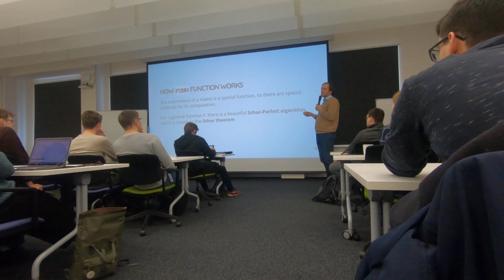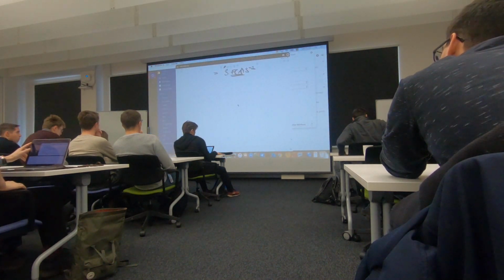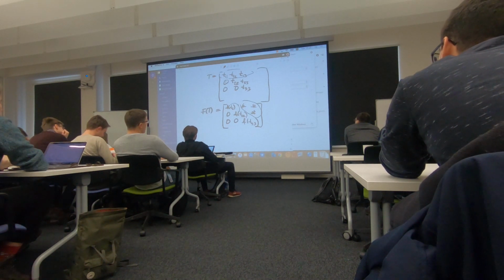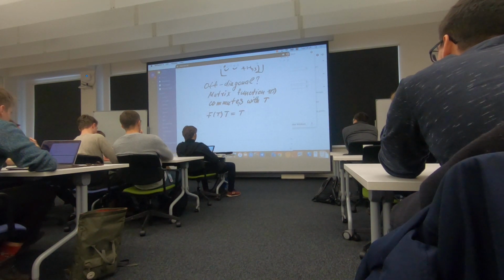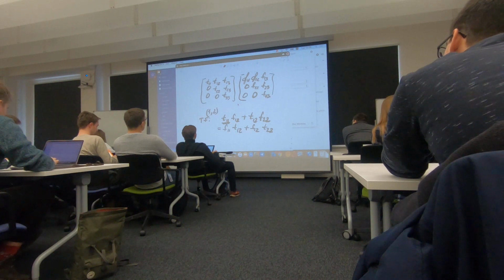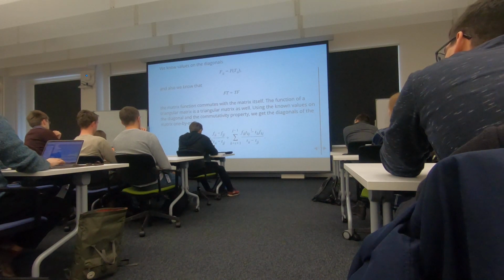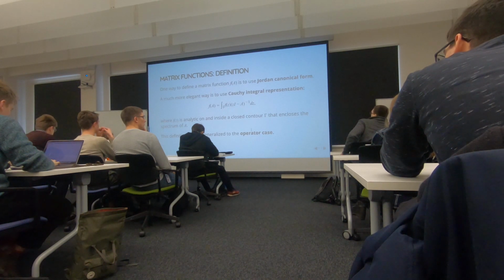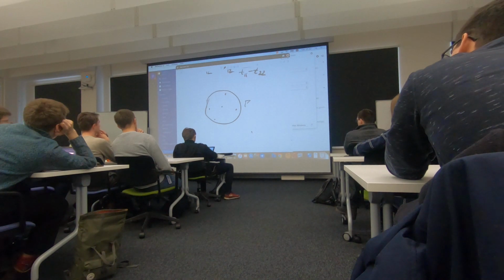Lecture 16 P.3